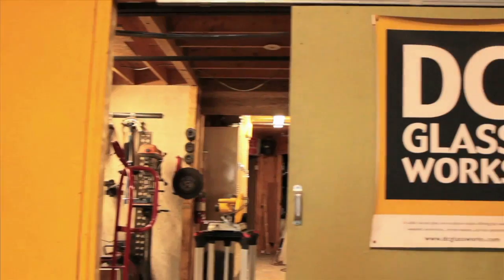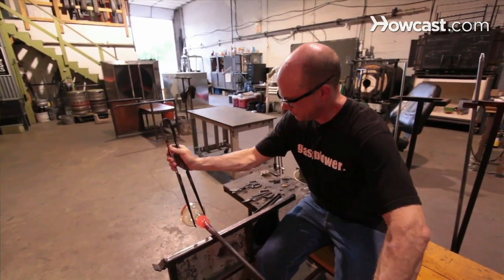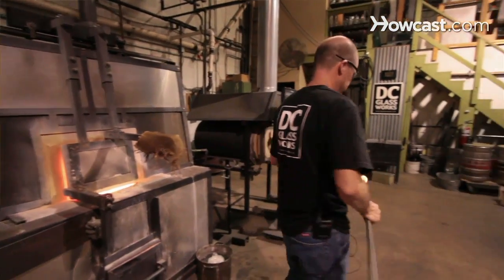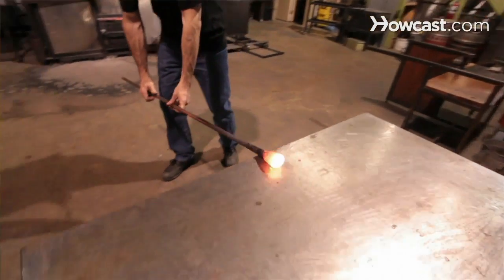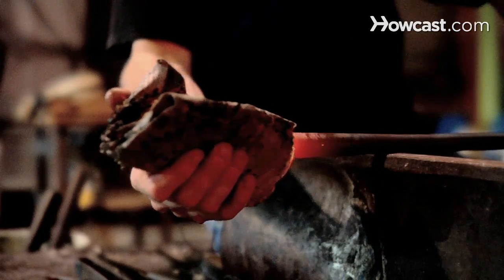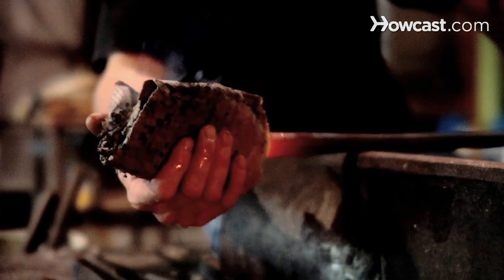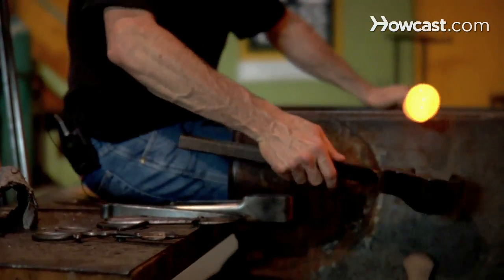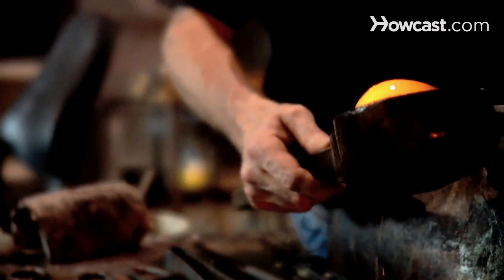How to Shape Glass | Glassblowing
Hi, my name is Ed Donovan I'm here at DC GlassWorks. You can find us at dcglassworks.com. We are a public access glass blowing facility, we also do metal and metal-casting and welding. We are primarily a teaching facility. We want to share with people the magic of glass blowing. It is an amazing substance and today I'm gonna be talking to you about glass-blowing. There’s a lot of techniques for shaping glass. Uh, the first one you’re gonna use when you gather your initial gather is the marver. Uh, its’ essentially a steel table, pretty thick table so that it doesn’t get overly hot too fast and uh change in its shape so usually it’s at least a half inch to three quarter inch steel uh plate that’s uh been ground and polished. Uh, it’s used in a very simple manner, you’re gonna lower your right hand and turn quickly over the surface of the steel and as you lift your hands up to level, you’re pushing the glass off the end of the pipe creating a nice cylinder on the end of the pipe. Uh, that’s the most basic use of the marver and shaping the glass. Other techniques for shaping glass are the newspaper uh, which is just uh essentially a piece of newspaper that you get at any news box, you fold it a certain way uh then get it wet and as long as it stays wet, uh you can use that to shape the glass, essentially the glass is riding on the steam that’s created by the wet newspaper. Um, also the jacks; very, very important tool, the very the most basic tool for glassblowing that you have. Every bench has to have one. And then the blocks, which are usually a fruit wood, and they are always kept wet. They’re also used in a similar manner as the newspaper. The steam that’s created by the water in the block allows the glass to slide. Uh, you always want to keep the newspaper and the blocks wet so that the steam is kept constantly generated. If the newspaper or the block becomes too dry, they just start to burn and that burning ember from the wood or the newspaper will stick to your glass and it will mar the glass. It will actually create a cloud on your glass that’s uh impossible to get away. So you always want to make sure that you’re wetting your blocks and your newspapers. Um and those are the uh essential shaping tools for glass.